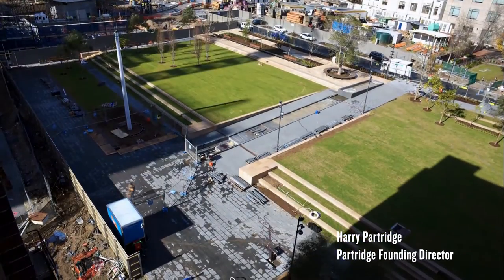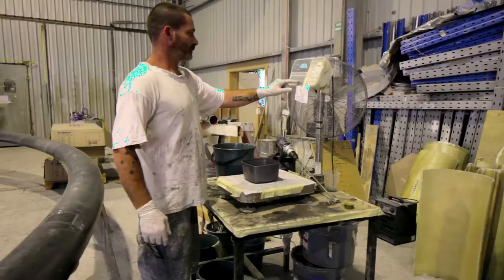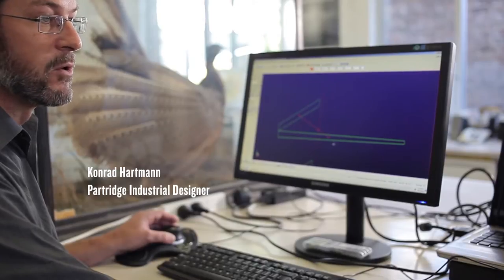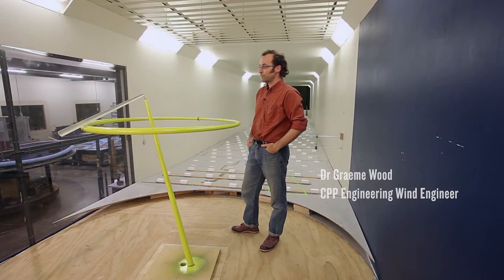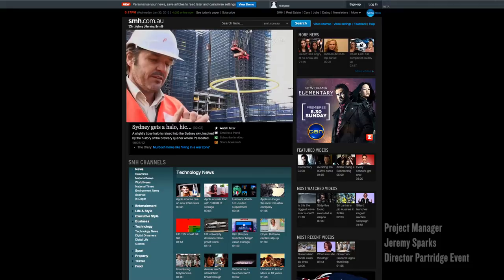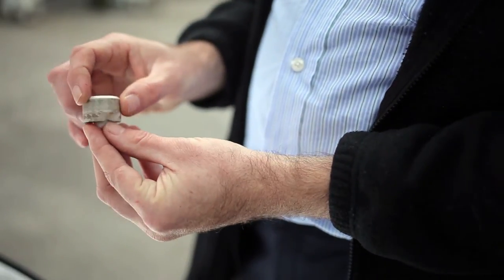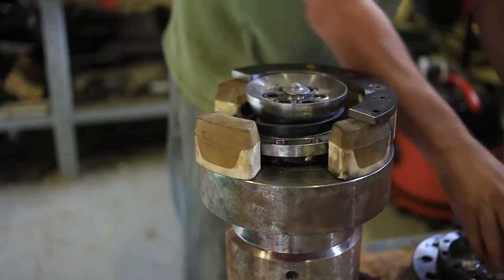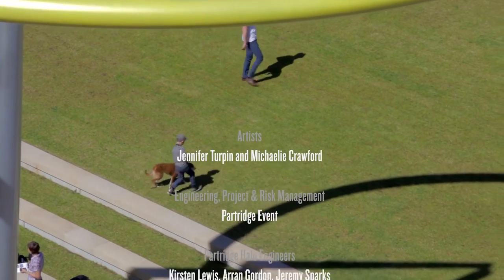Engineering Excellence 2012 :: Halo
Halo is a finalist in the 2012 Engineering Excellence awards and features in the Exhibition at the Powerhouse Museum.

Video courtesy of Ian Hobbs Media.